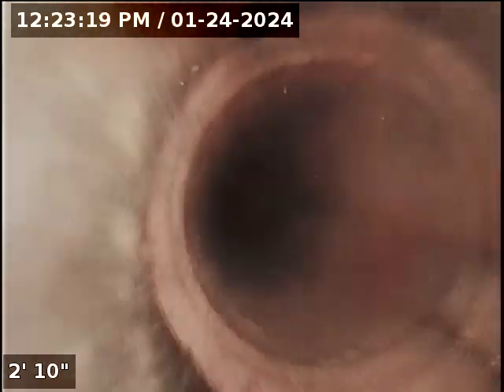4717 E Pierce St, Phoenix